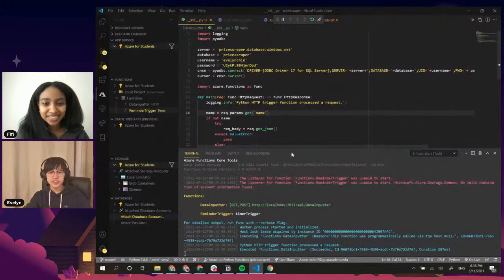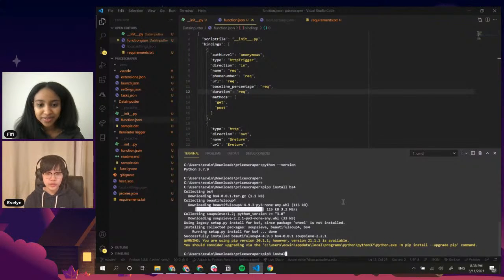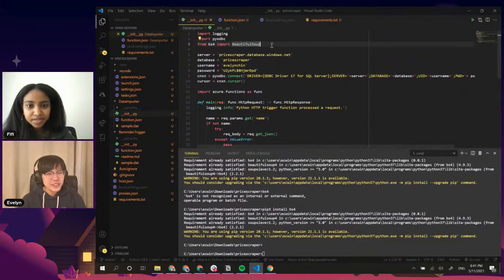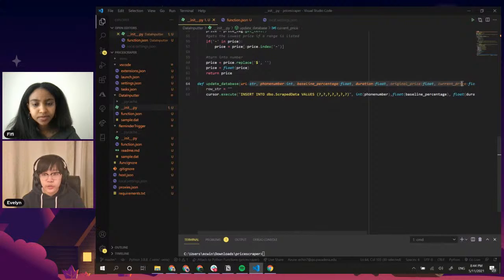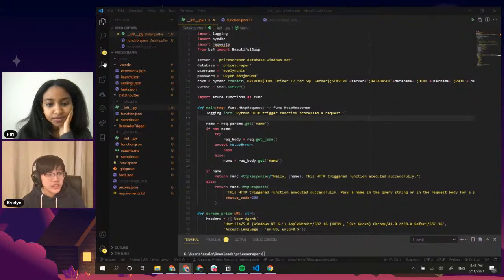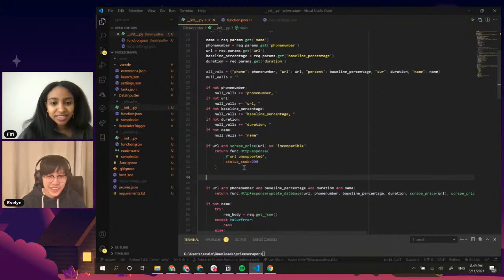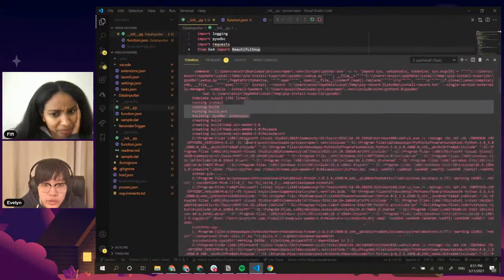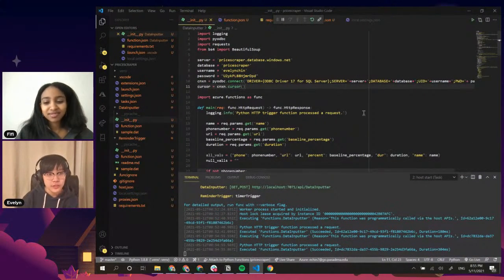Save Money and Frustration on Amazon with Azure Functions: Part 3